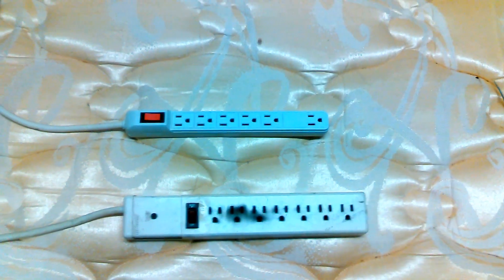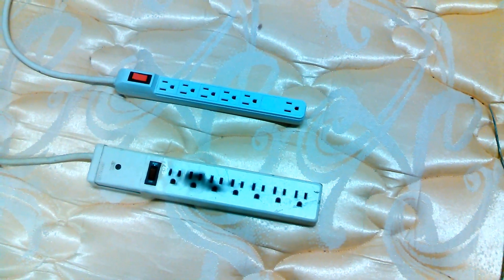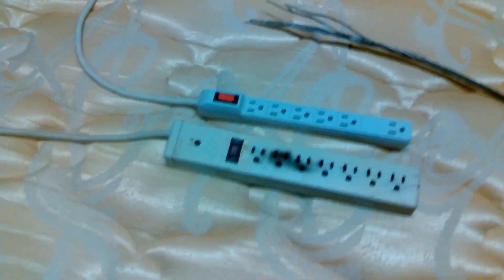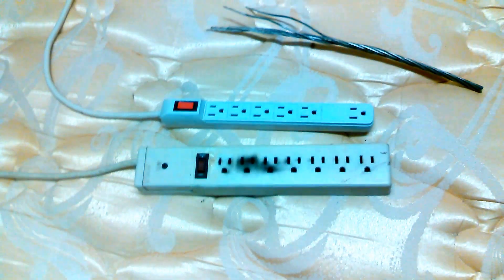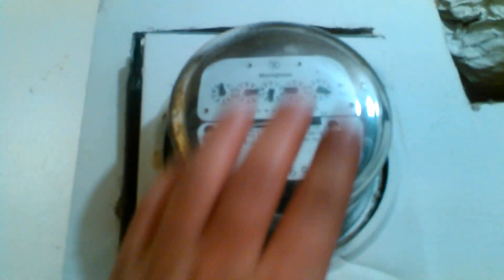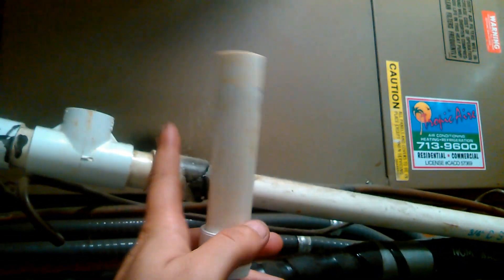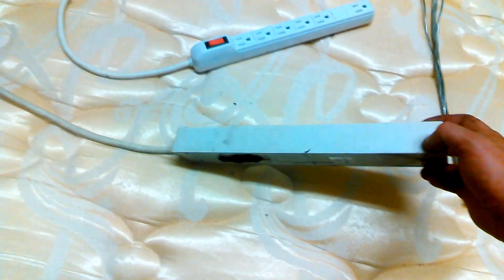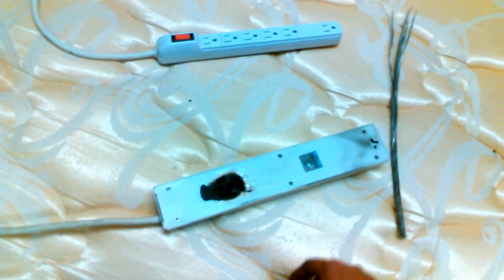What happens in your house when you drop a neutral line from the power pole.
What happens in your house when you drop a neutral line from the power pole. Be aware of your surge protectors, they are big fire hazards. 4 surge protectors burned up and if I was not home I would have lost my whole house .